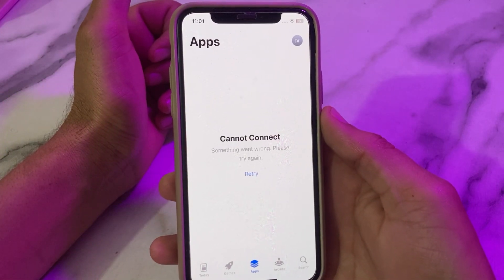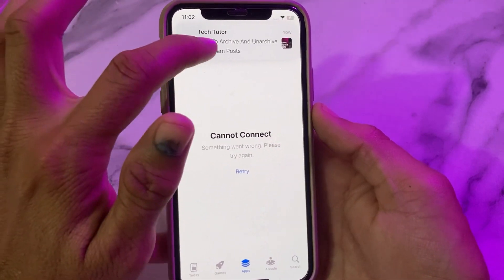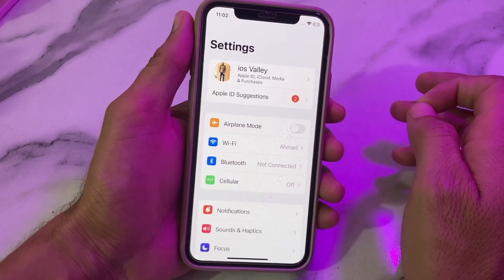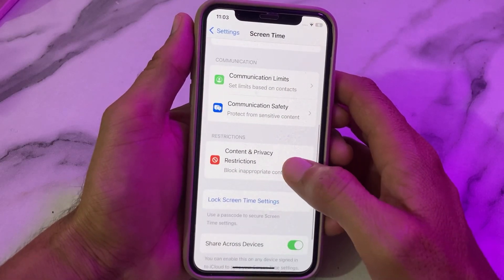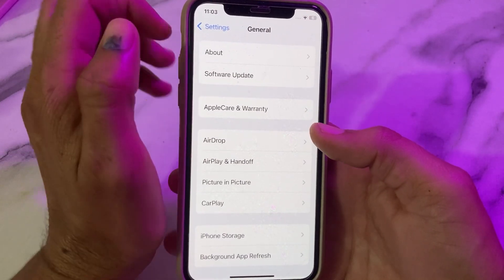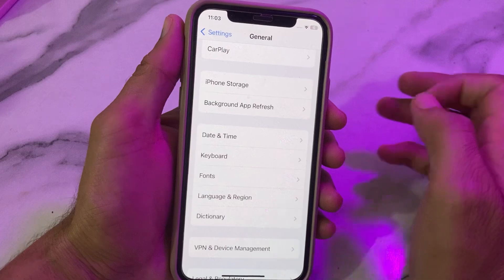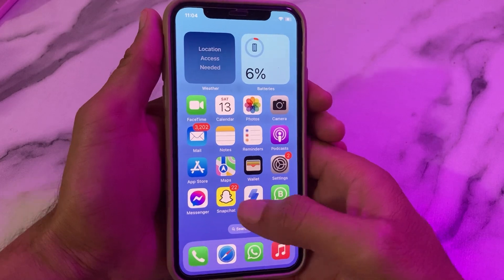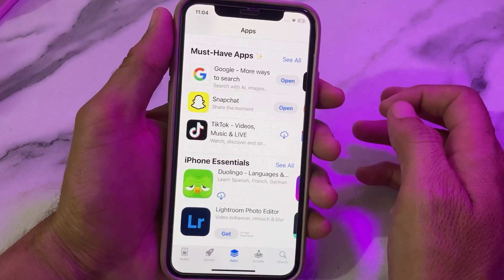Cannot Connect to App Store | How to Fix Can't Connect to App Store / iTunes Store on iPhone iPad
cannot connect to app store iphone 12 pro max
cannot connect to app store ios 17
cannot connect to app store ipad air 2
Why does it keep saying can't connect to App Store?
Why am I not able to log into the App Store?
How do I enable App Store Connect?
How do I reset my App Store?
0:00-Cannot Connect to App Store
0:10-iPhone
1:05-iPad